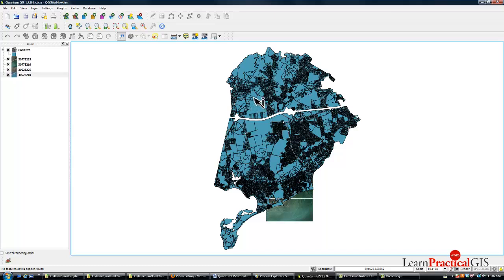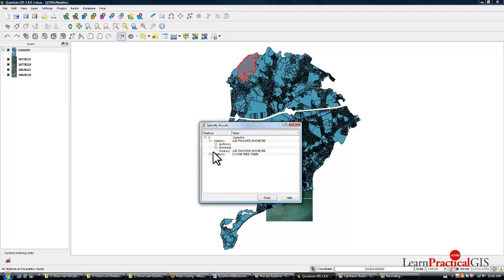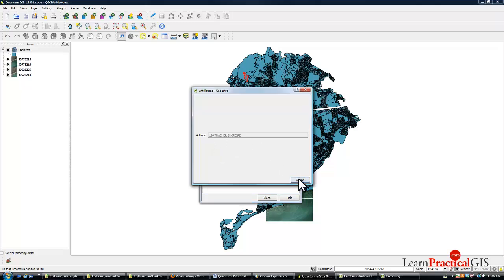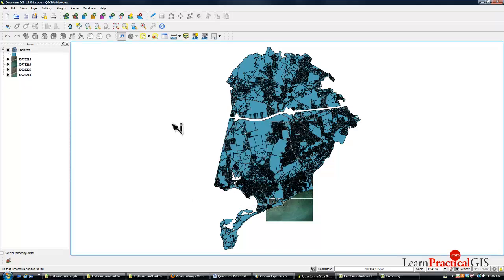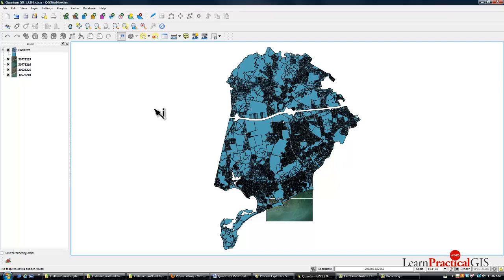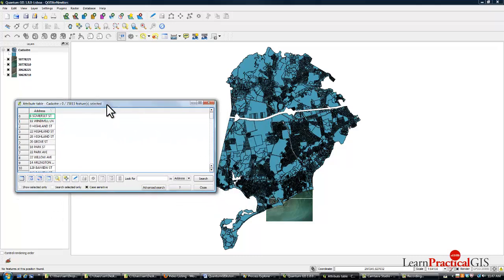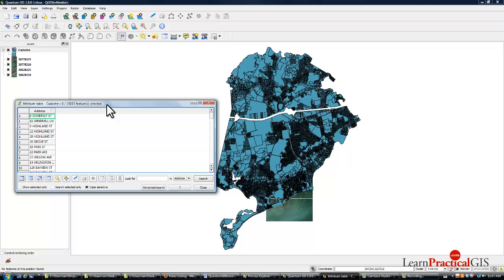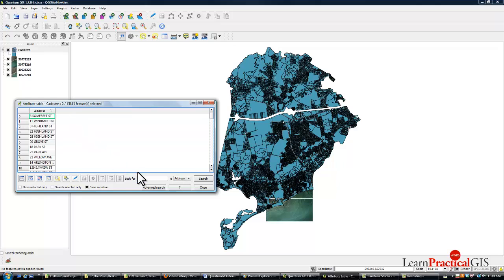The Open Attribute Table Button - Part 1 (1e6)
In previous videos I've shown you how to select geographical objects (land parcel, soil polygon, footy pitch, etc) with your mouse. The attribute table approach allows us to tackle the selection problem from a different direction... show me all parcels with an address starting with "32 k" would result in "32 Kennedy Lane" being selected.  Or show me all parcels zoned as industrial use that are larger than 10 hectares...